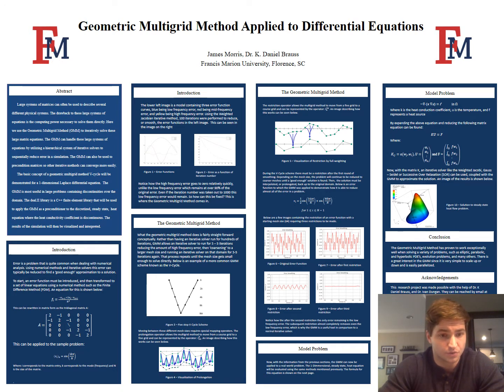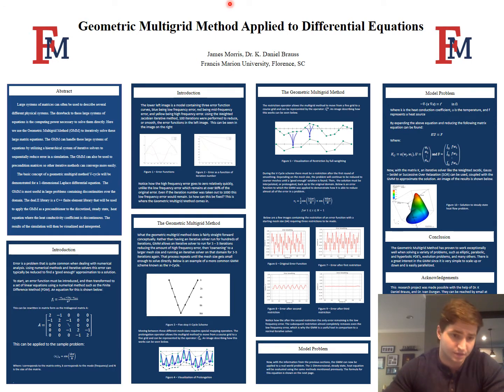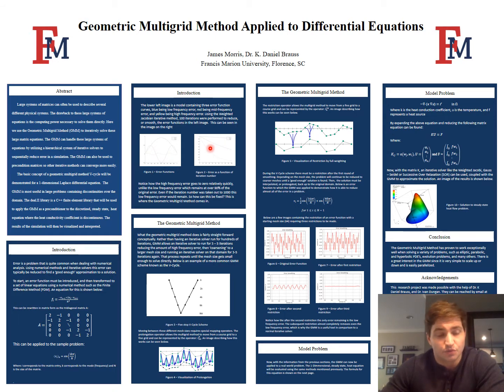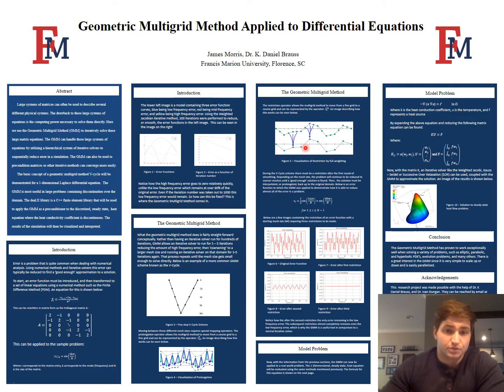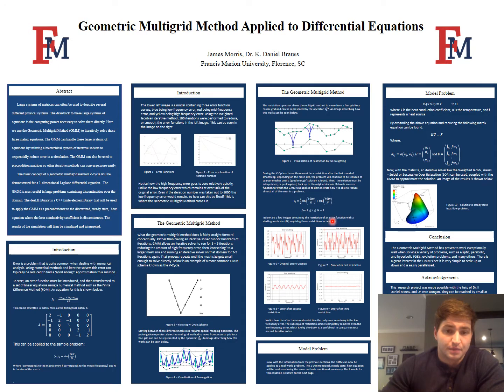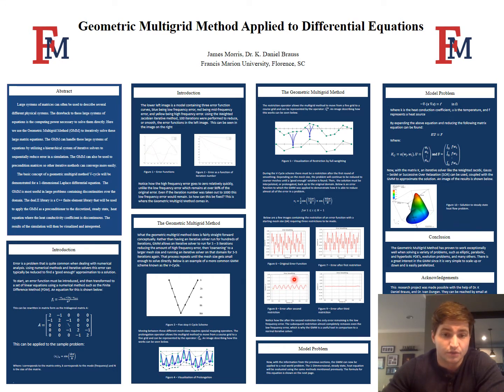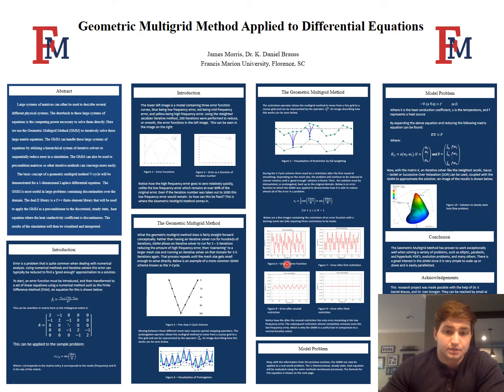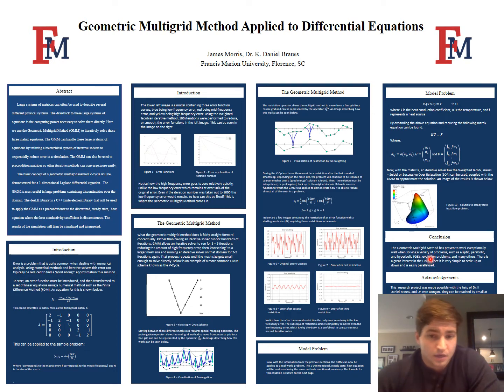Geometric Multigrid Method Applied to Differential Equations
Authors: James Morris & Daniel Brauss (Advisor)
Area: Mathematics
Large systems of matrices can often be used to describe a number of different physical systems. The drawback to these large systems of equations is the computing power necessary to solve them directly. Here we use the Geometric Multigrid Method (GMM) to iteratively solve these large matrix equations. The GMM is able to handle these large systems of equations by utilizing a hierarchy of iterative solvers to sequentially reduce error in a simulation. The GMM can also be used to precondition matrices so another iterative method will converge more easily. The basic concept of a geometric multigrid method V-cycle will be demonstrated for a 1-dimensional Laplace differential equation.  The GMM is most useful in large problems containing discontinuities over the domain. The deal.II library is a C++ finite element library that will be used to apply the GMM as a preconditioner to the discretized, steady-state,  heat equation where the heat conductivity coefficient is discontinuous. The results of the simulation will then be visualized and interpreted.